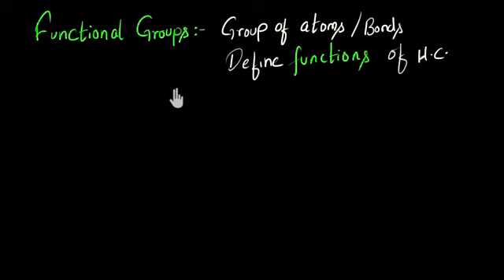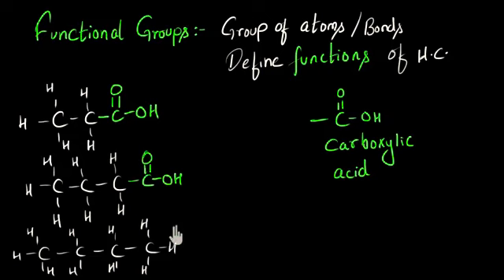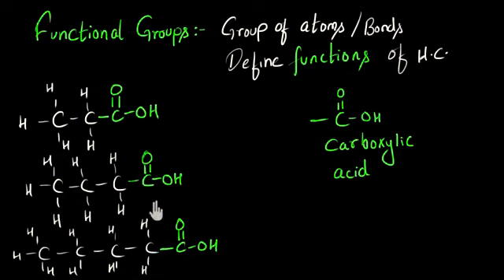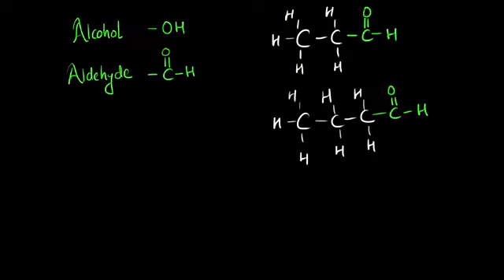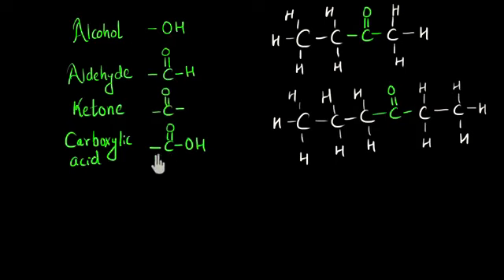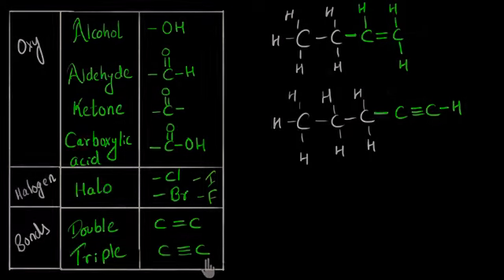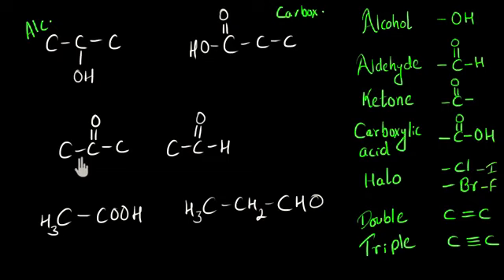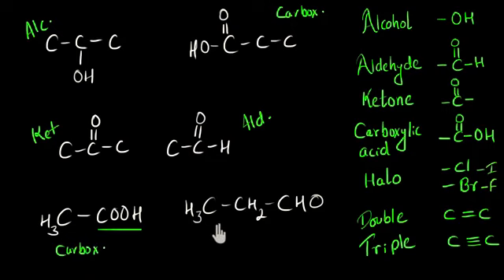Functional Groups And Carbon And Its Componds / Dr Academy Teach